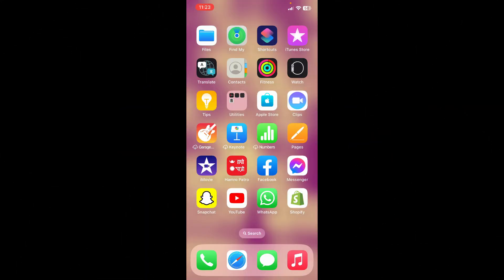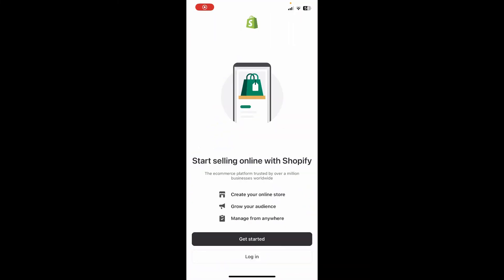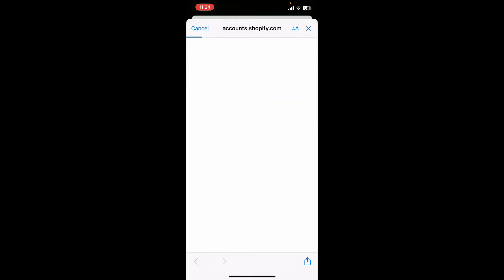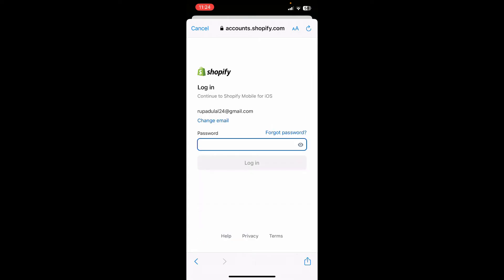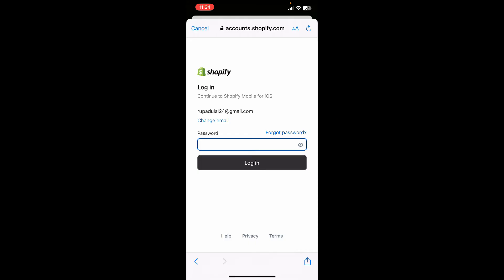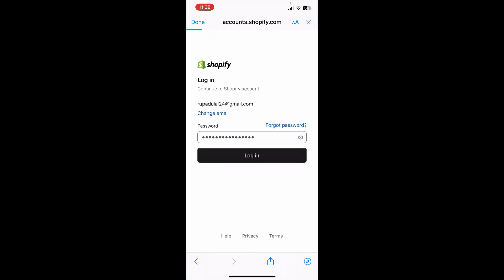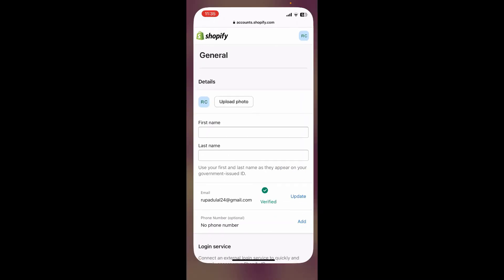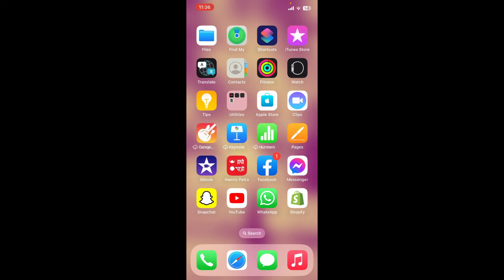How to Login Shopify Mobile App 2023? Shopify Login Sign In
This tutorial shows you how to easily log in to the Shopify mobile app in 2023. Whether you're using an iPhone or Android device, this video will walk you through the steps step-by-step.